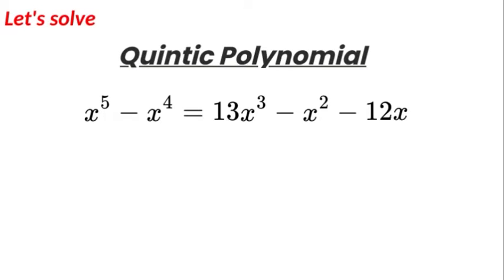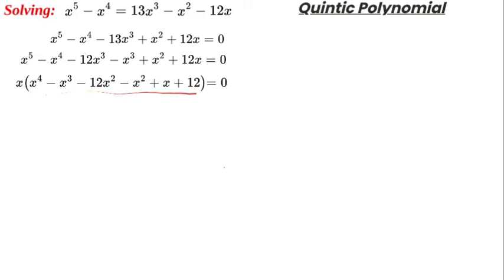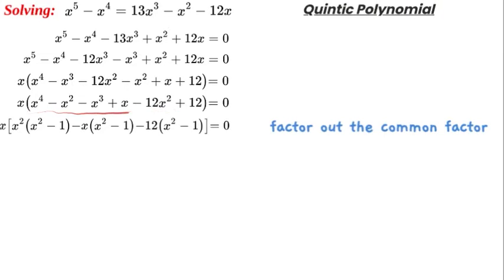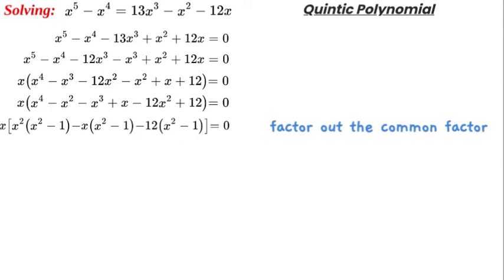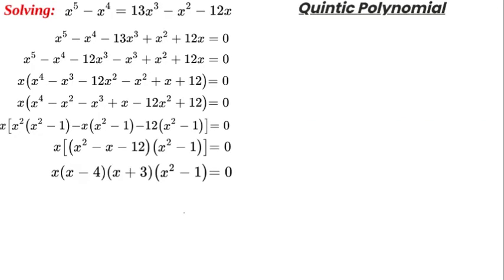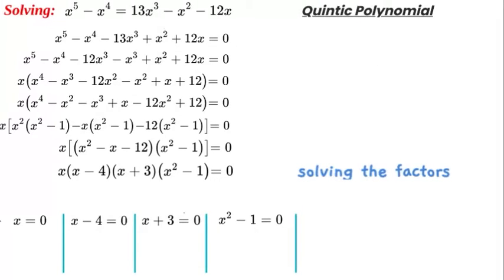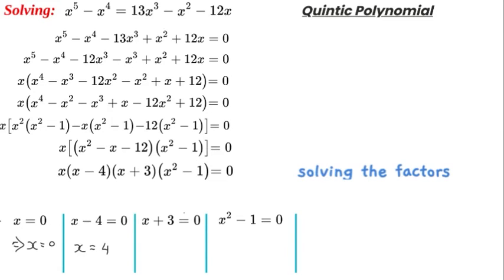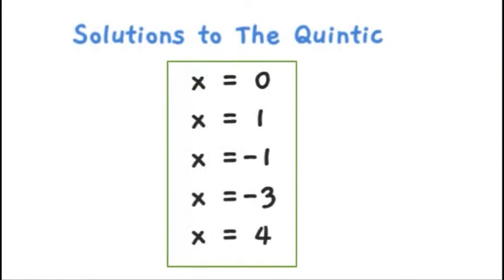Can you Solve?|Challenging Polynomial Problem|Olympiad Math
As the  Expression is a polynomial of degree 5 (Quintic) we set it up to identify a means to simplify. When we factor out x across the board there is an opportunity to find a common factor within. From a trinomial and a quadratic factor we can find the set of real solutions.